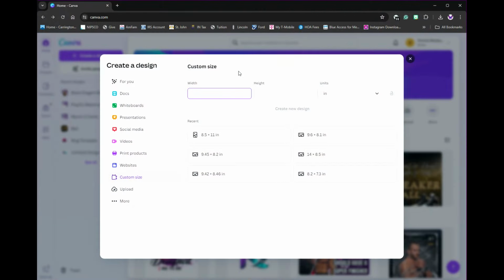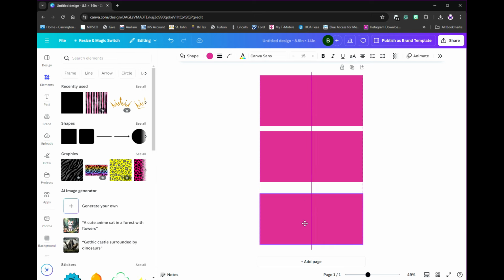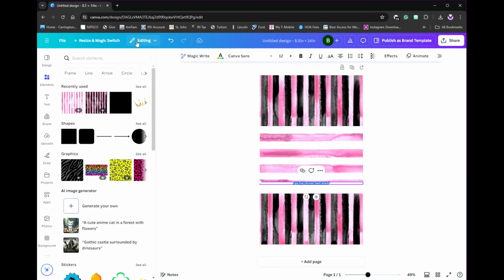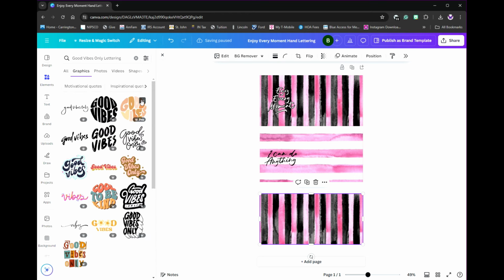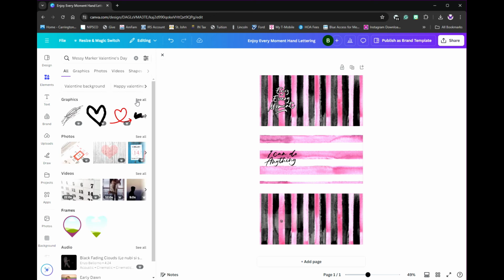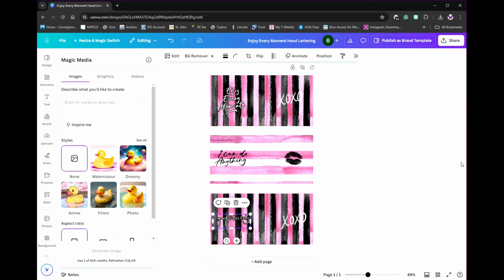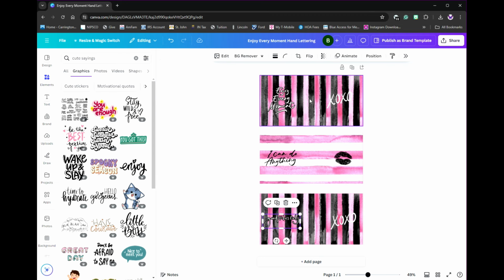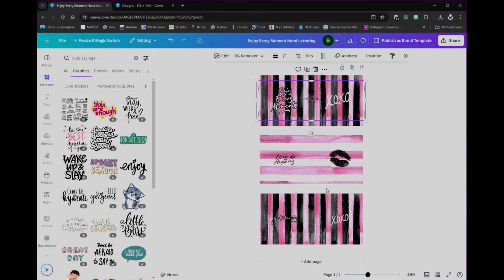How to Design in Canva for Sublimation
Welcome back to Color Me Porcha! In today's video, we’re diving into the exciting world of designing for sublimation using Canva. Canva is a powerful and user-friendly design tool perfect for creating sublimation designs, whether you’re a beginner or a seasoned pro.

💜Stay colorful, stay creative, and always find joy in the little things. Love y'all.✌🏽

Amazon Store:

Ricoma Auto Open 16” x 20” Flat Heat Press